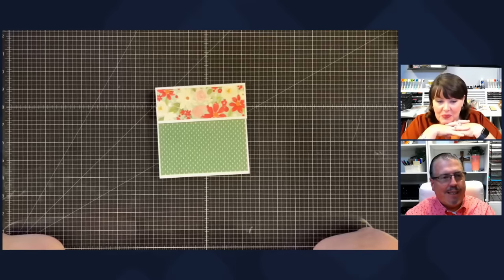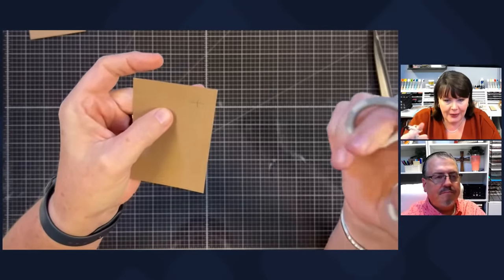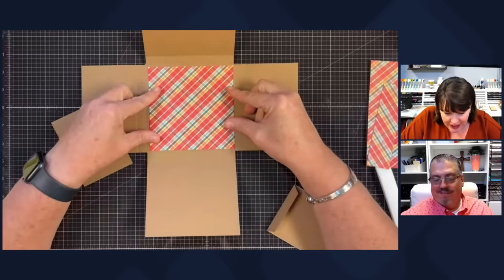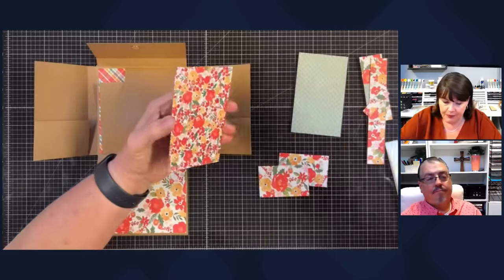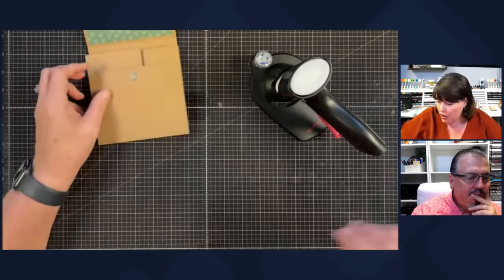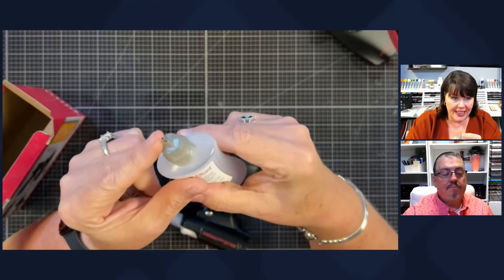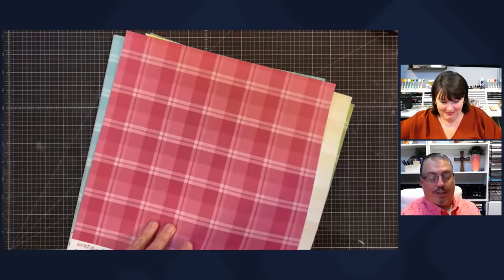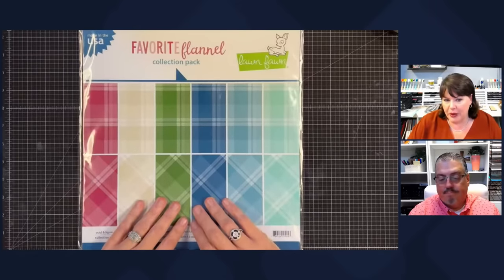When all you need is ONE SHEET of CARDSTOCK! This is why I love paper crafting!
Y'all I love paper crafting and this is why!  It's amazing to see what we can do with cardstock.

~Measurements~
(1) pieces of 12 x 12 cardstock score at 3"~~ 3  1/2" ~~ 8  1/2" and 9" ... then turn once and score at 2" ~~ 2  1/2"  ~~ 7  1/2" and 8"  fold and burnish scores ( see video for cutting )

Inside mat: 4  3/4" x 4  3/4"             *
Pocket outside: 2  3/4" x 1  3/4"
Inside pocket: 2  3/4" x 4  1/2"
Bottom mat:  4  3/4" x 3  3/4"